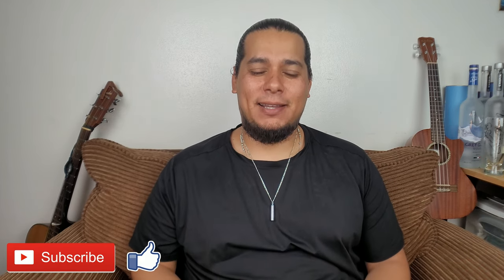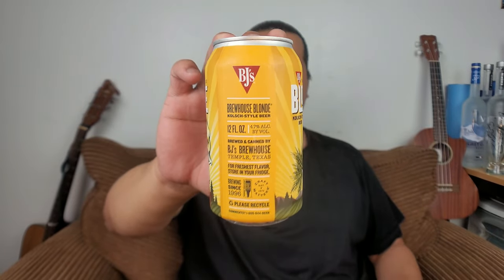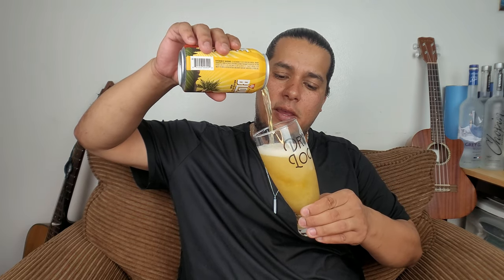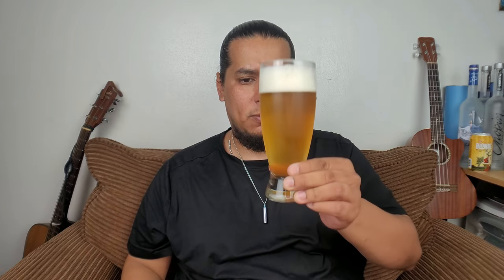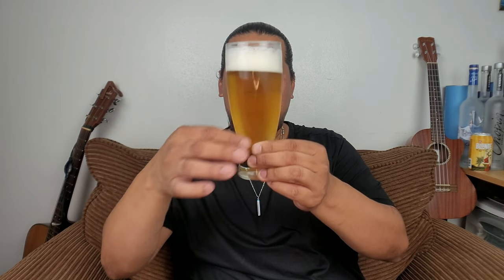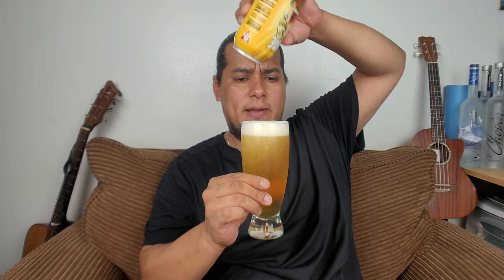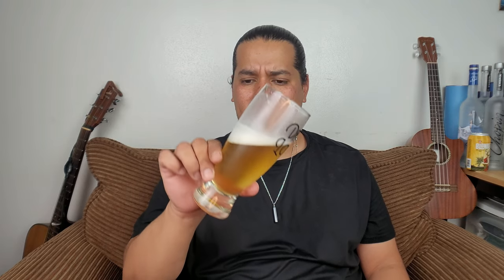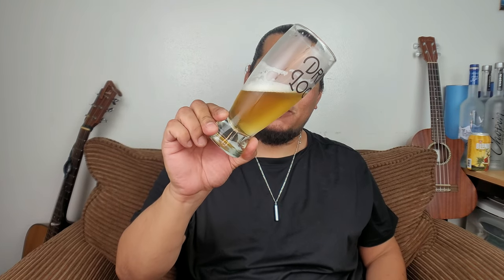BJ's Brewhouse Blonde - thebroodood Beer Reviews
Me drinking and sharing my experience so you can enjoy yours.

Social Links on channel page.